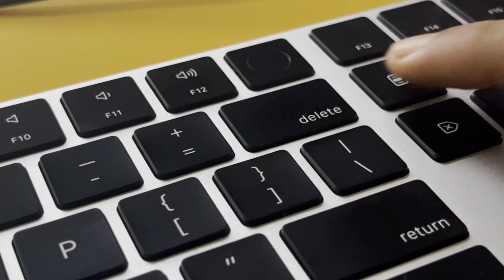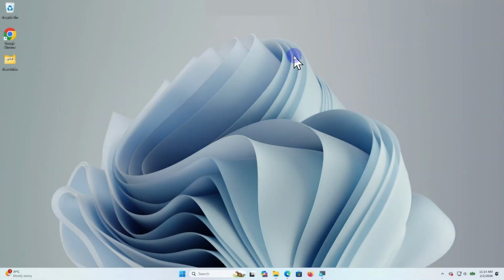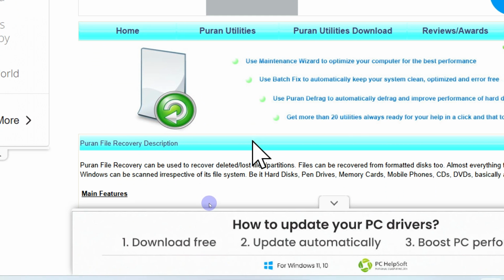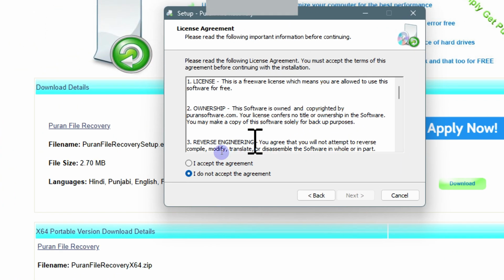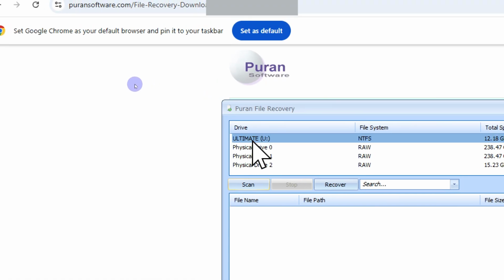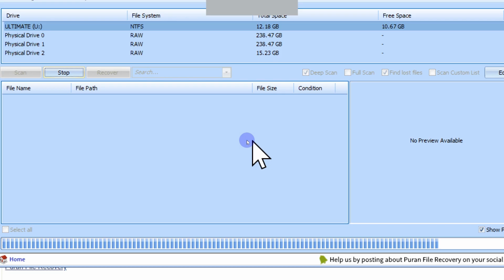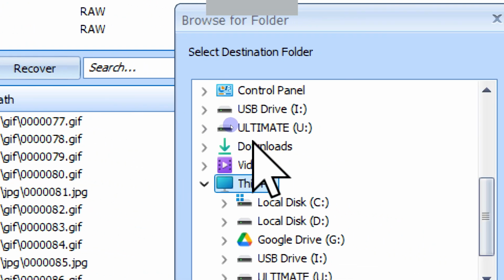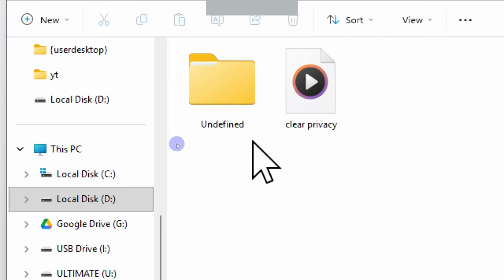How to Recover UNLIMITED DATA For FREE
Deleted files recovery (free)

Recovering large files without limits

Hard drive, USB, and external drive recovery

Windows 10 & Windows 11 file recovery

Photos, videos, documents, and folders

✅ FREE UNLIMITED DATA RECOVERY TOOL (STEP-BY-STEP)

First, we need a free unlimited data recovery tool.

Find Puran File Recovery and click the download link for the latest version.

Once the download finishes, open the file and follow the simple on-screen installation steps.

No hidden settings

No bundled software

The program will open automatically after installation.
Puran File Recovery is 100% safe and completely free.

⚠️ Important: Run the tool as Administrator to ensure it can detect all drives and recover the maximum number of files.

🔍 HOW TO RECOVER DELETED FILES FOR FREE (NO LIMIT)

Select the drive where your files were deleted

Identify it by drive letter and size

Choose the scan options

✅ I recommend Deep Scan (best results)

✅ Check Find Lost Files

Click Scan and let the software search your drive

This can recover files even if they were deleted a long time ago

When the scan finishes, you’ll see all recoverable files

Photos

Videos

Documents

Entire folders

Select the files you want to recover

One file or hundreds — no limit

Click Recover

Choose Recover with folder structure

Select a different drive as the recovery location to avoid overwriting data

Every file — no matter the size — is restored completely free.

🛡️ PREVENT DATA LOSS IN THE FUTURE (IMPORTANT)

Once you get your files back, make sure this never happens again.

I personally use DriveGuardian to:

Monitor drive health

Detect failing disks early

Prevent sudden data loss

Safely maintain storage over time

Always run DriveGuardian as Administrator for full protection.

👍 FINAL NOTES

Unlimited data recovery doesn’t have to be expensive.
With the right free tool and the correct steps, you can recover deleted files without paying anything.